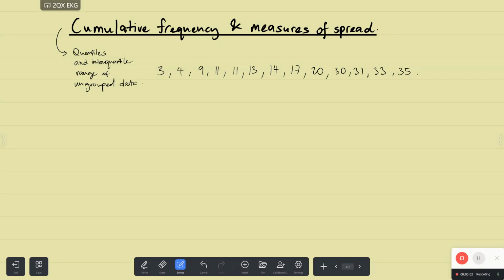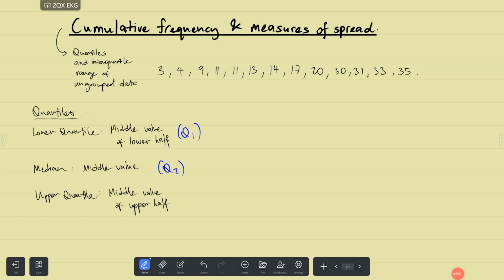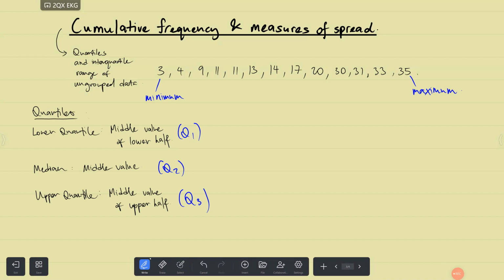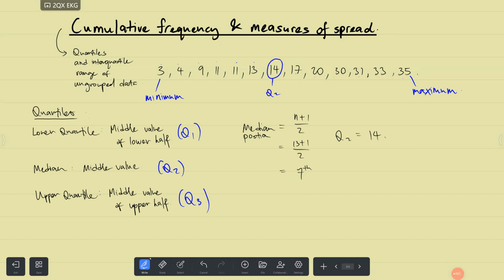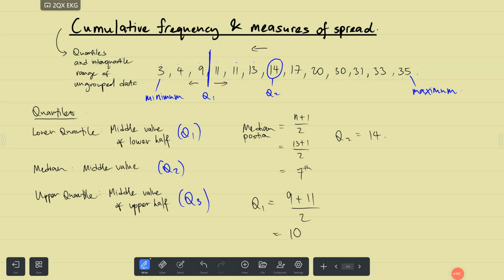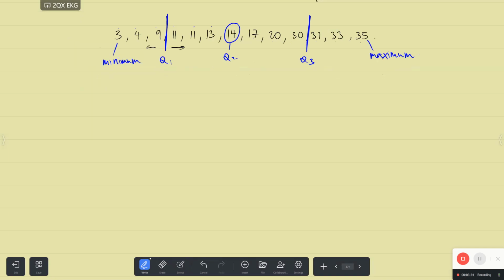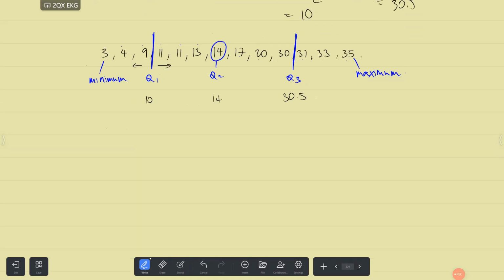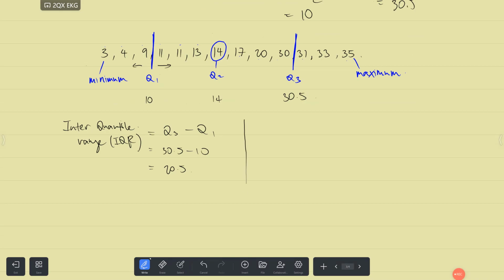ZYDTVS49 06 Cumulative Frequency and measures of spread Quartiles, IQR and Range of Ungrouped dat